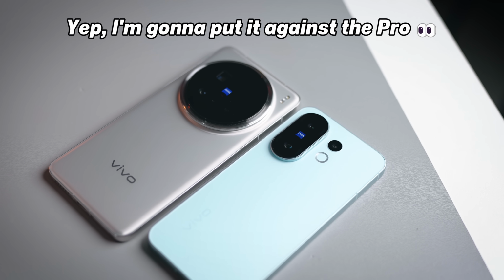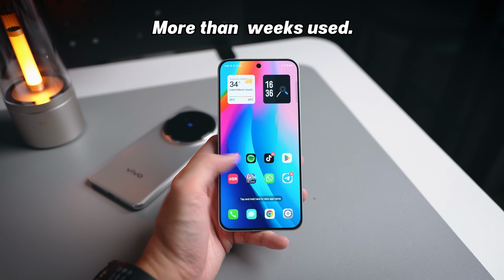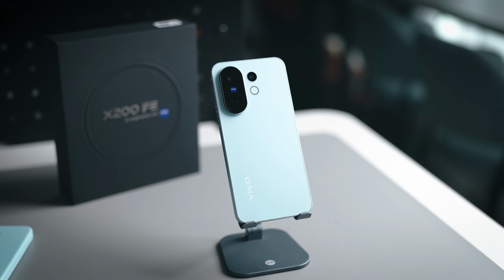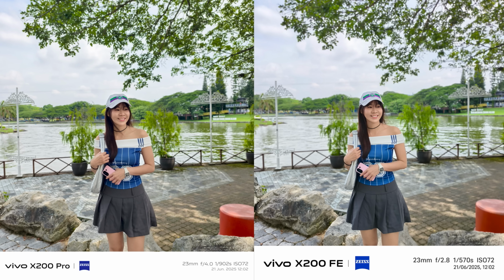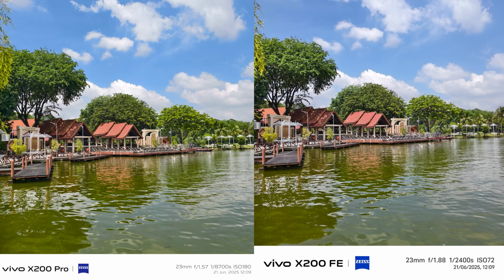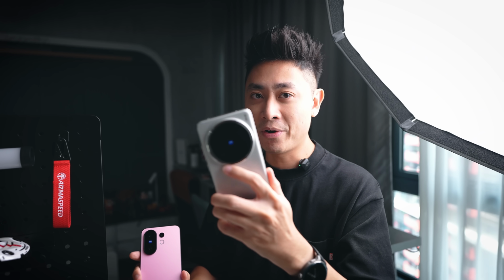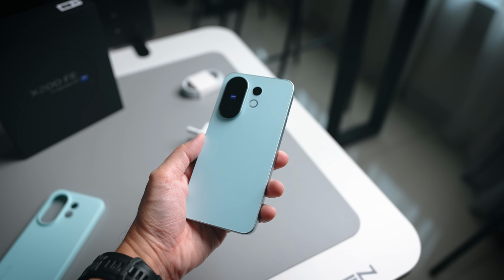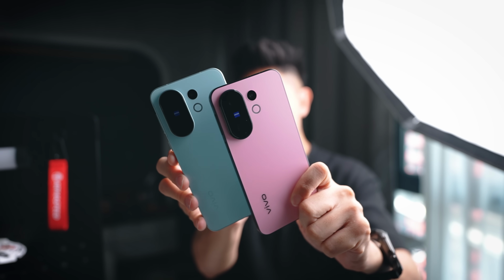vivo X200 FE vs X200 Pro: SHOCKINGLY CLOSE! How's This Possible?! 🤯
So I decided to put the vivo X200 FE against the vivo X200 Pro and the results were INCREDIBLE! I can only share this much due to embargo.

vivo X200 FE: Camera AS GOOD AS vivo X200 Pro?! Compact Flagship King? 🤯

🎬 Video Timeline